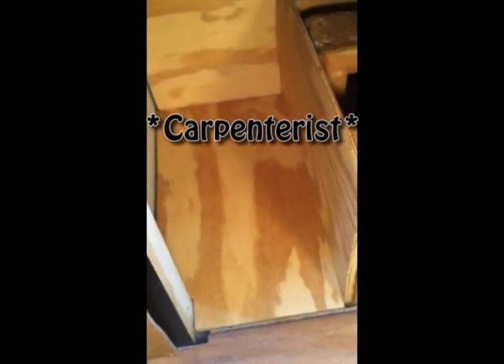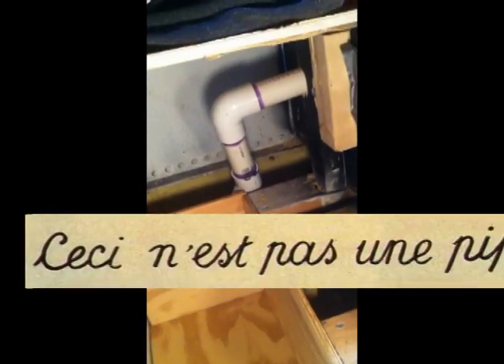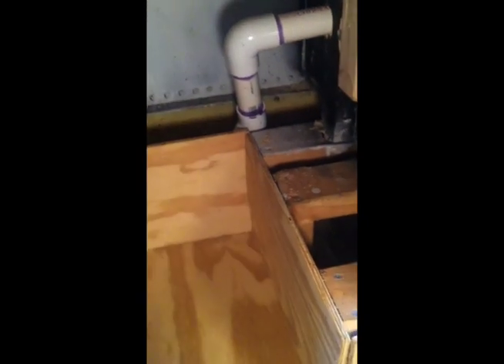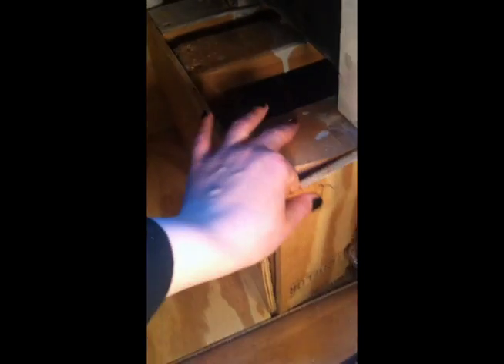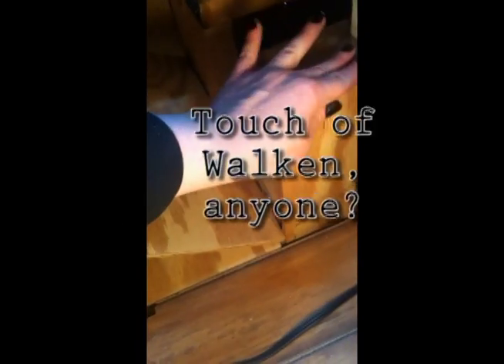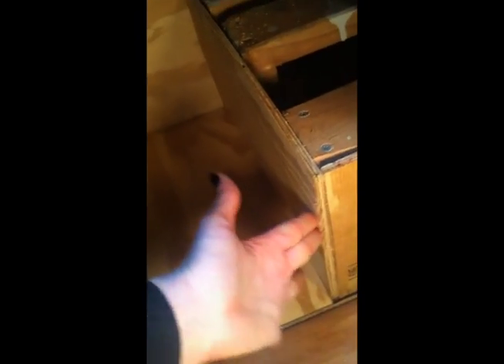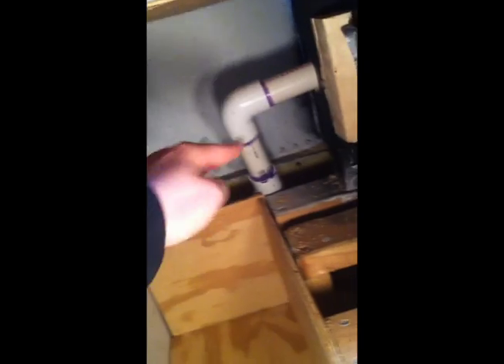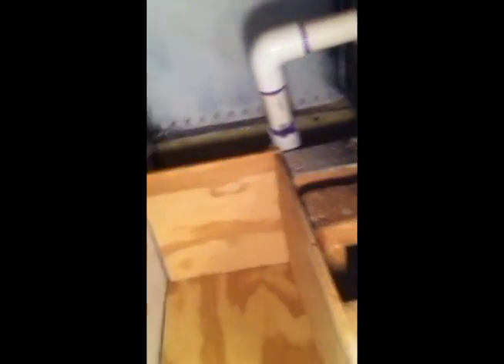Closet Upgrades to Our School Bus Conversion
Watch as I attempt to ply my hand at woodworking in the name of improving closet things.